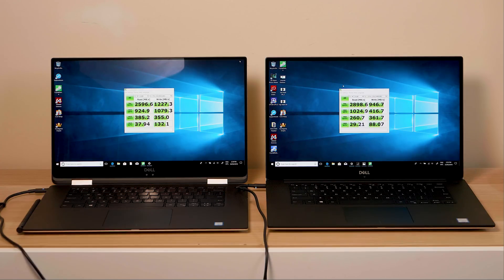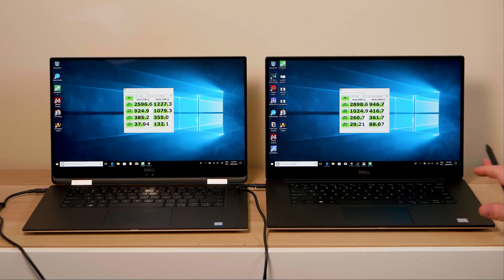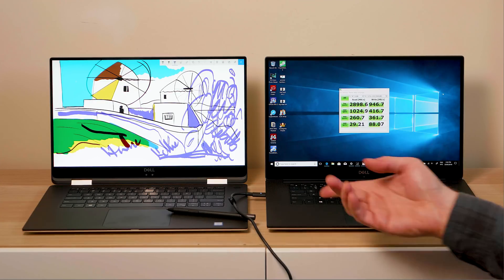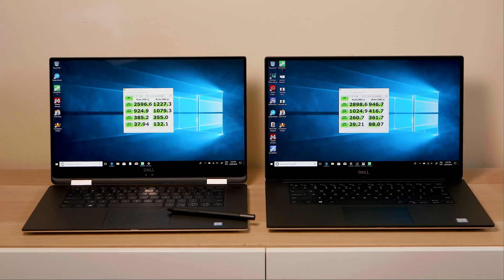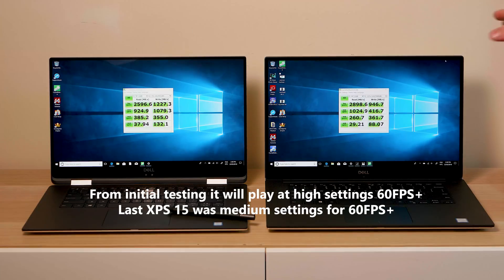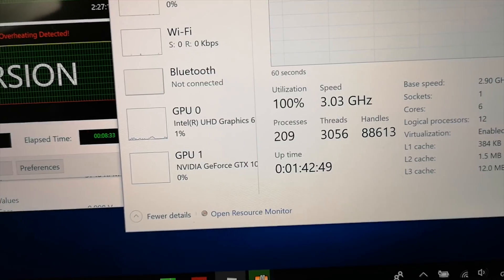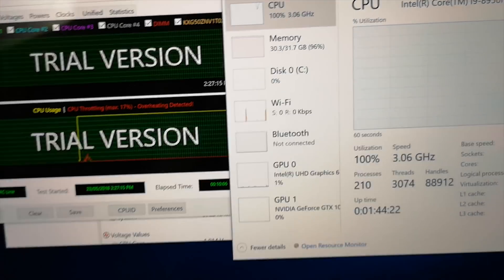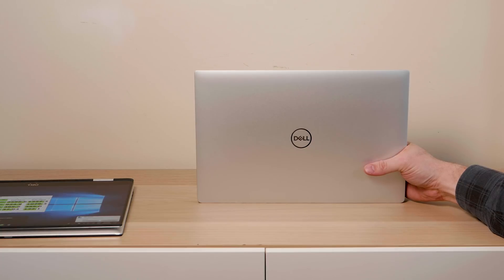The Dell XPS 15 9570 i9 2018 Coffee Lake Impression with Thermals and Render Times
The Dell XPS 15 9570 i9 2018 Coffee Lake Impression with Thermals and Render Times Premier Pro and we will see how it games soon enough.Dell XPS 15 9570 Coffee Lake 2018 My Thoughts Will is still be the best 15 laptop. Dell XPS 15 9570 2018 Model - What we Know -Max-Q, 8th Gen 6 cores,  New Display, x4 TB3 .i9 8950HK

13" Laptops:
XPS 13

15" Laptops